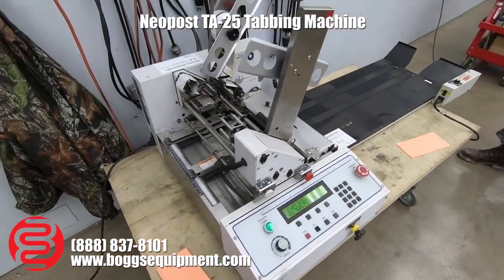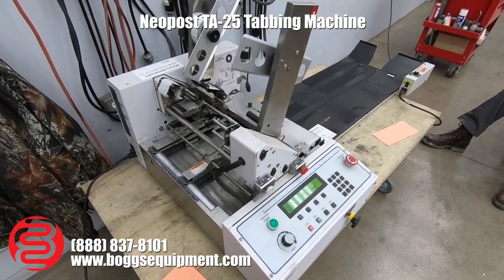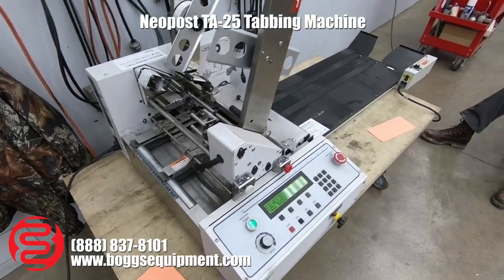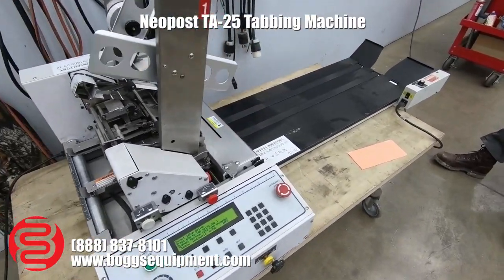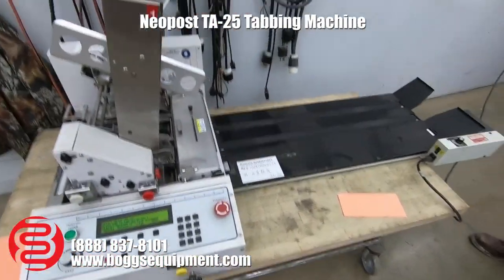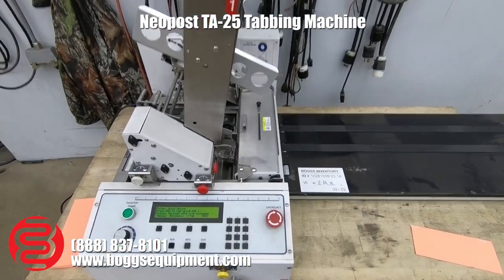Neopost TA-25 Tabbing Machine